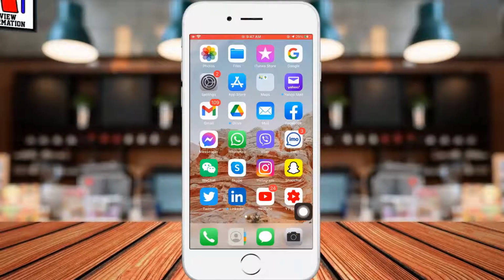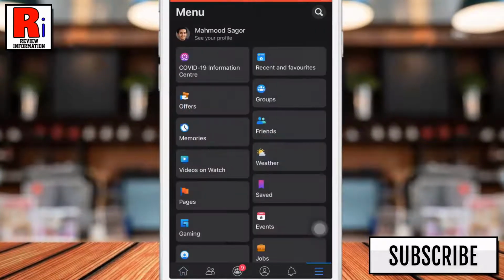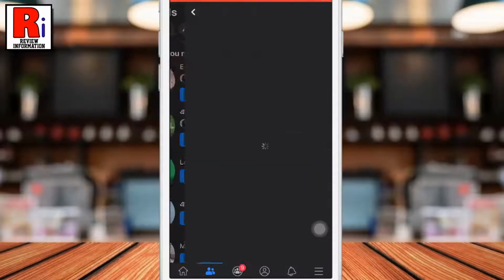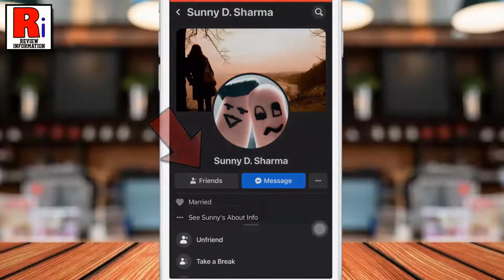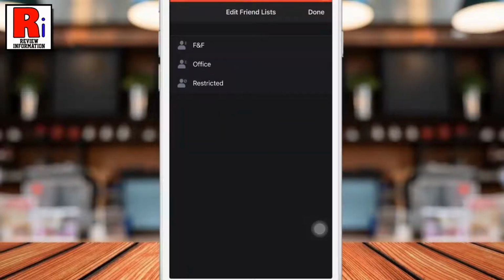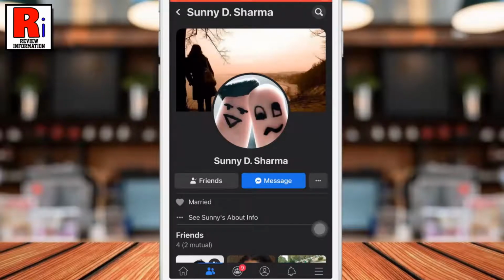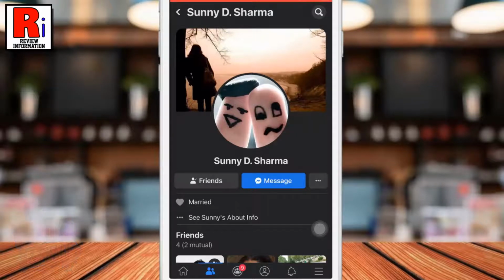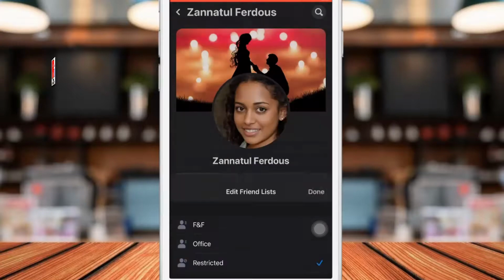How to Restrict Someone without Blocking Them on Facebook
In this video I will show you, How to Restrict Someone without Blocking Them on Facebook.